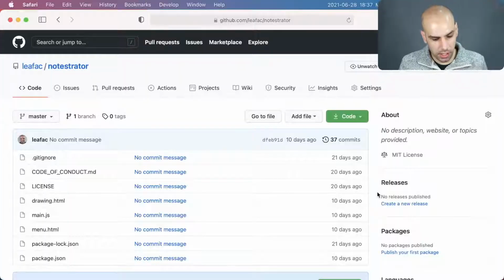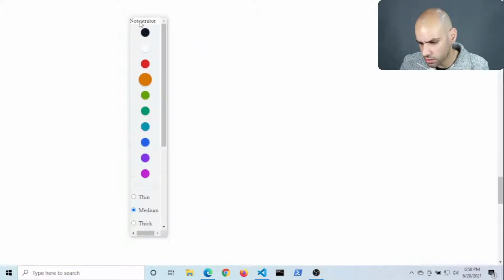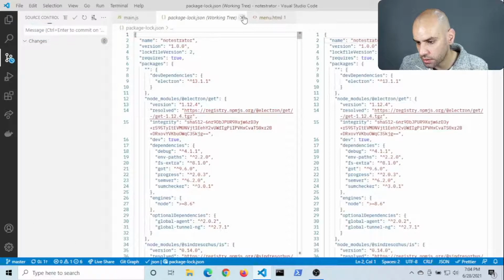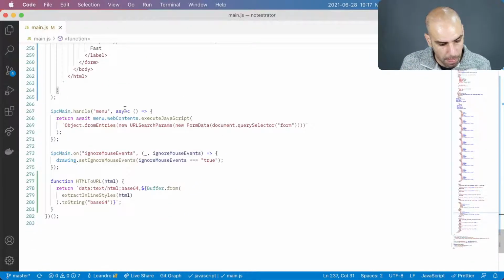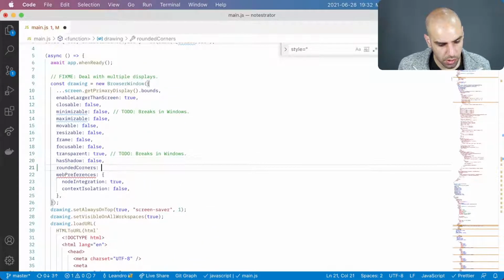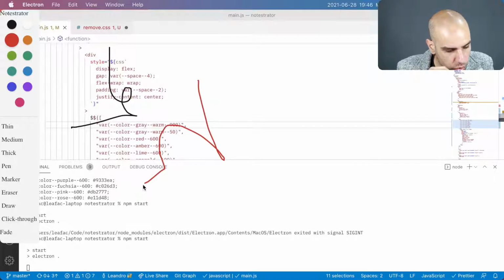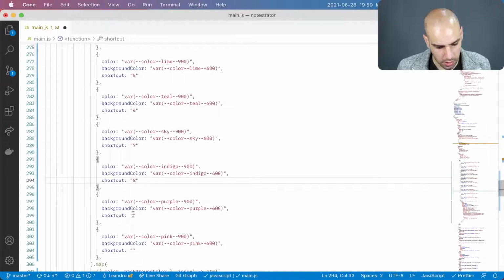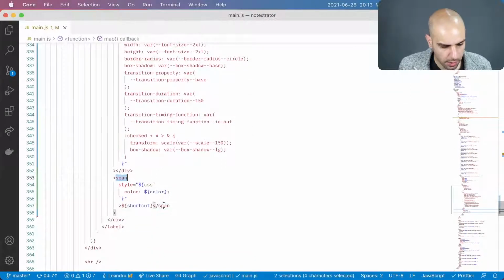Live Coding · Notestrator · An Application to Take Notes on Top of Your Screen · Part 10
In this session we tested Notestrator in Windows, fixed some problems, identified some other problems to fix later; we introduced @leafac/html and @leafac/css into the project to use JavaScript to produce HTML & CSS; and we started styling the menu.